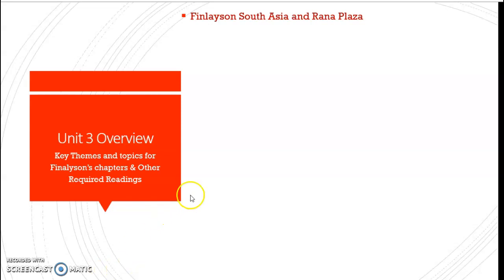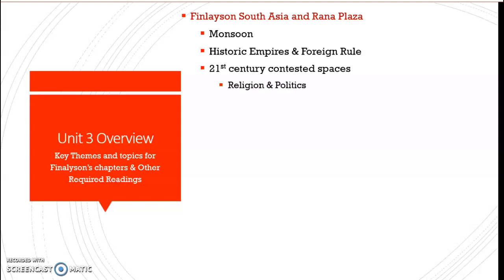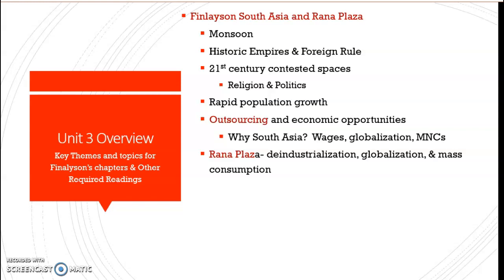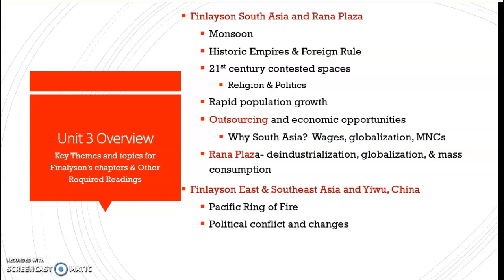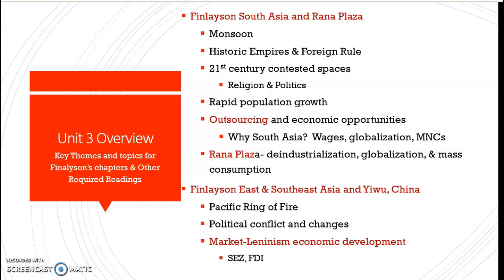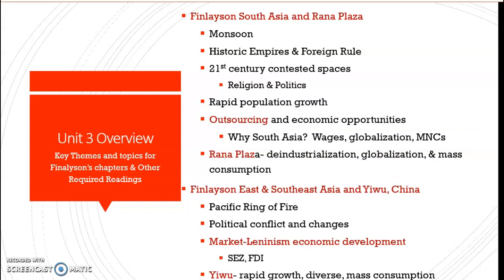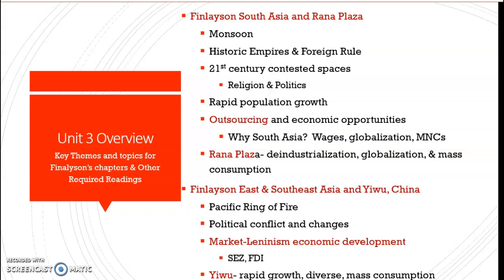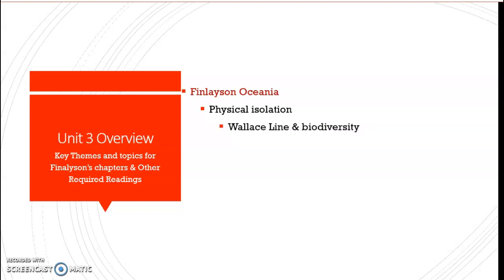Unit 3 Overview